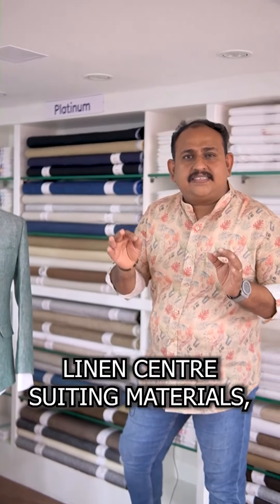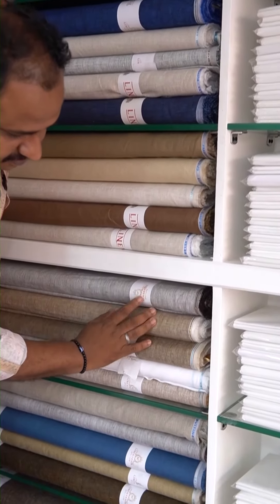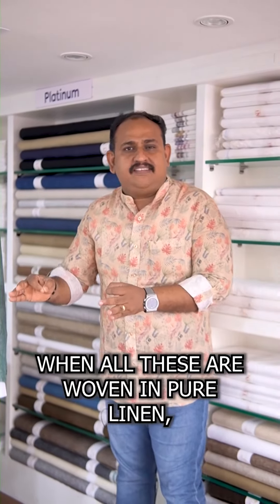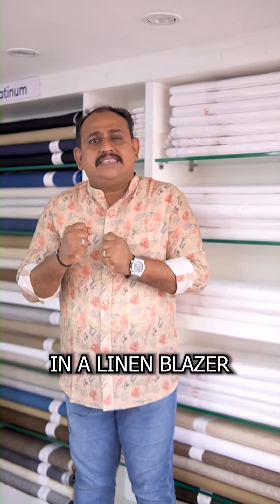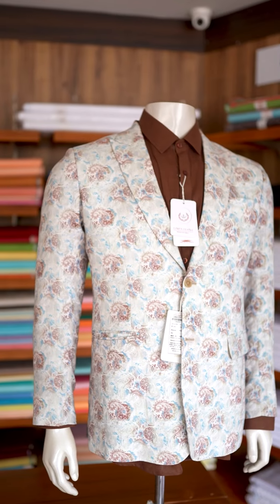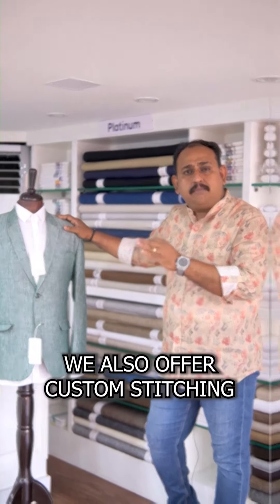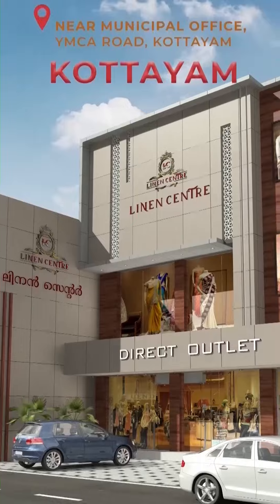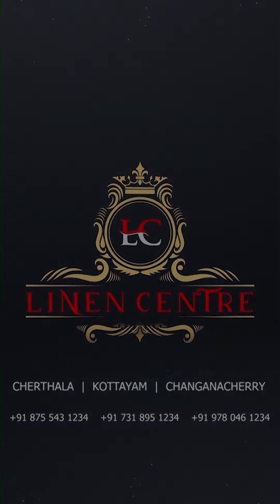Discover premium suiting linen at Linen Centre.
📍Cherthala | Kottayam I Changanassery